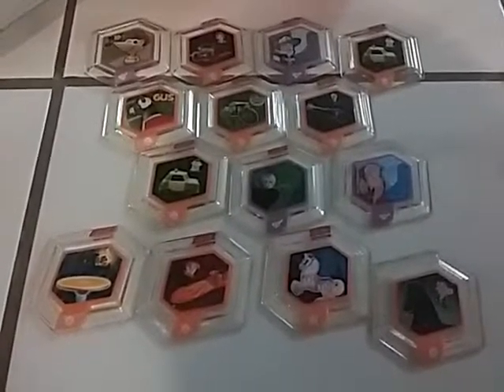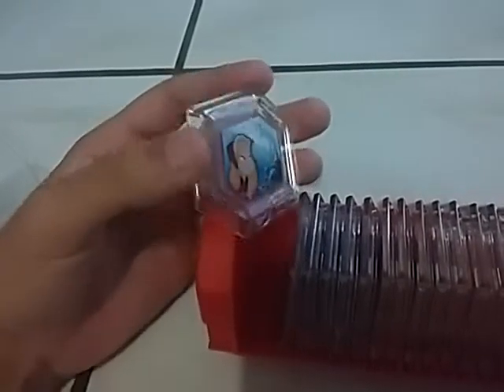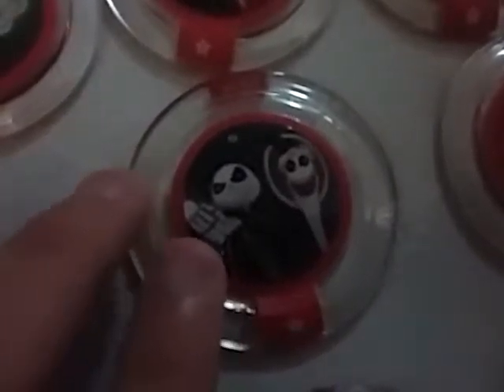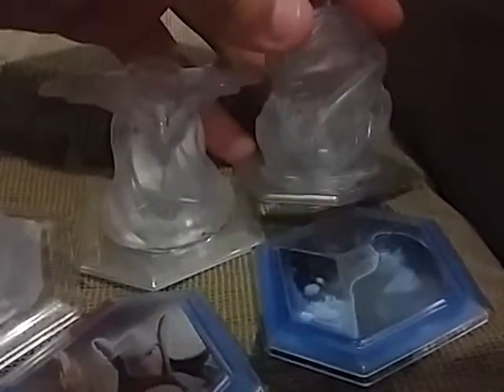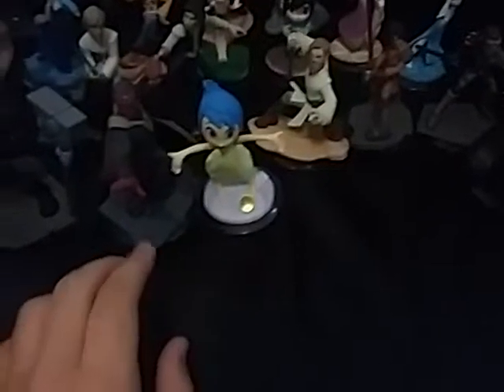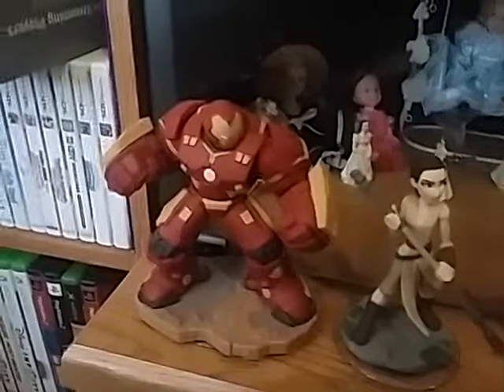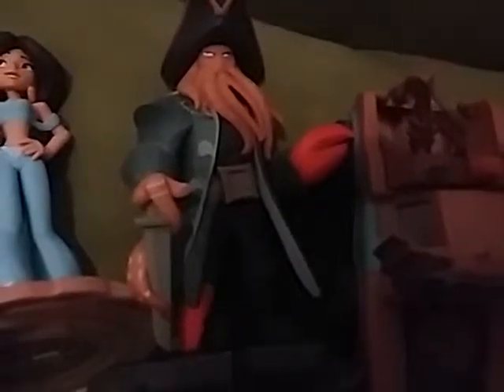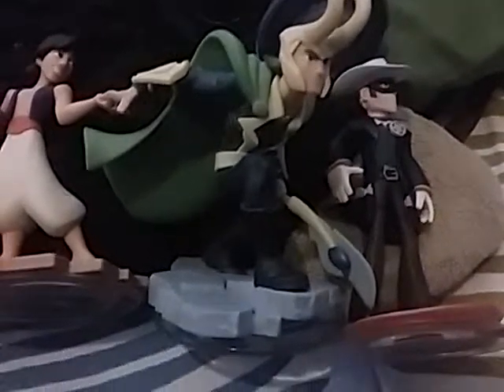My whole collection of Disney Infinity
Power Discs, Play Sets, and Characters are what I'm about to show you guys